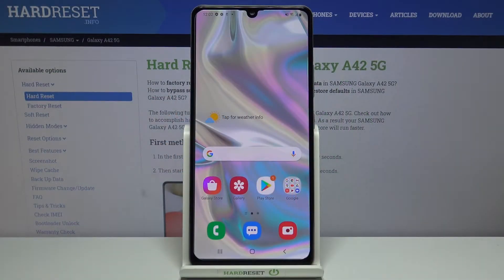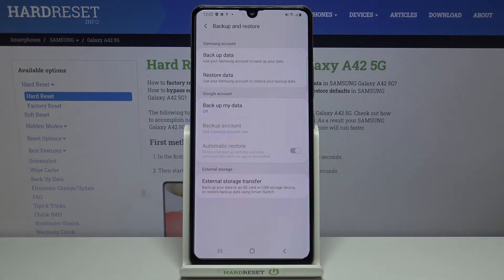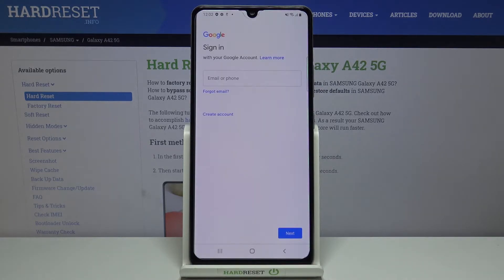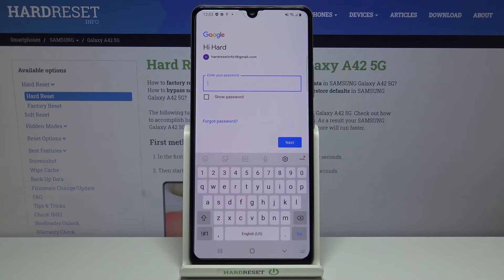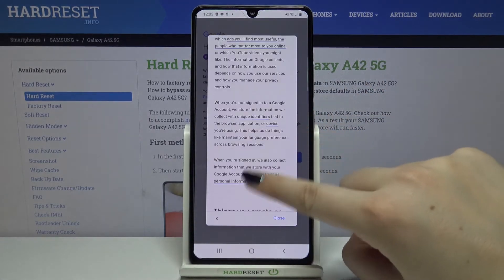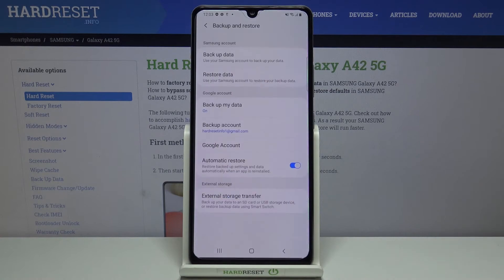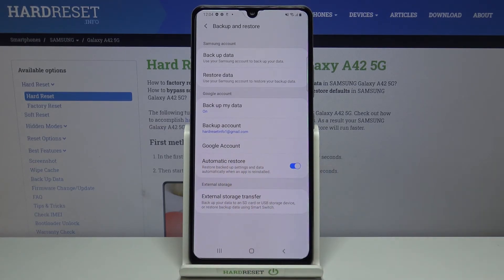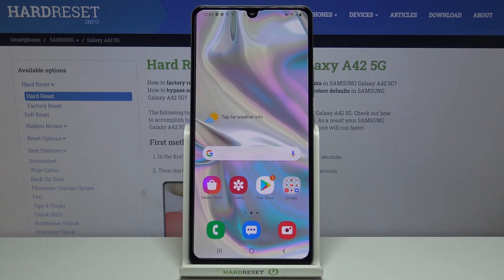Samsung Galaxy A42 Google Backup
How to Back Up Data in Samsung Galaxy A42 – Add Google Backup Account
Did you know that you can easily back up data on your Samsung Galaxy A42 by using Google account? Find out how to save all important files in google cloud in order to make sure that you won’t loose any data. Watch the above tutorial and add google backup account to automatically save your data.
How to back up data on SAMSUNG Galaxy A42? How to use Google backup on SAMSUNG Galaxy A42? How to enable Google Backup on SAMSUNG Galaxy A42? How to turn Google Backup in SAMSUNG Galaxy A42? How to add backup account in SAMSUNG Galaxy A42?